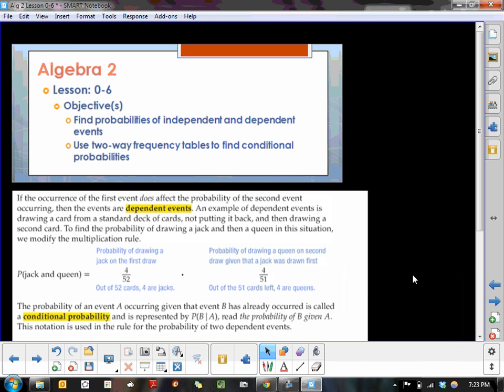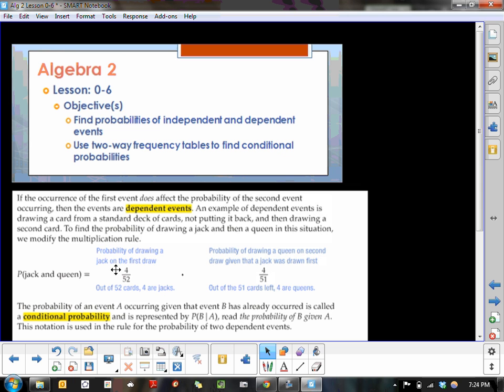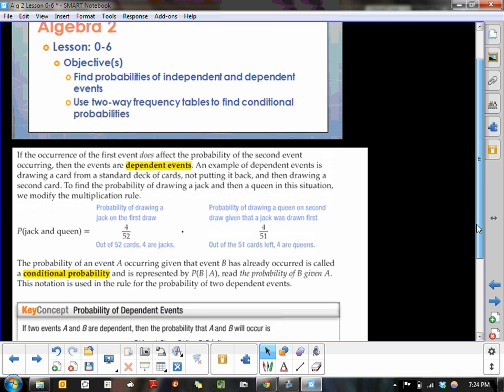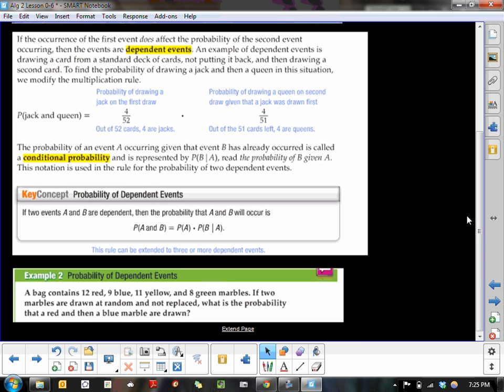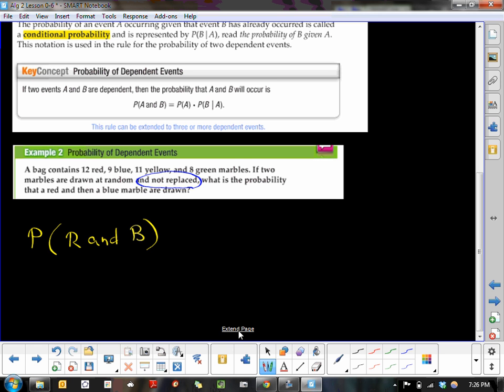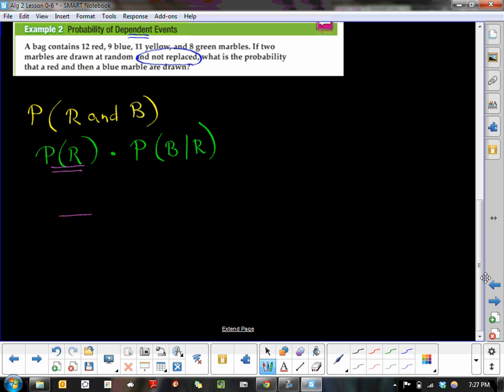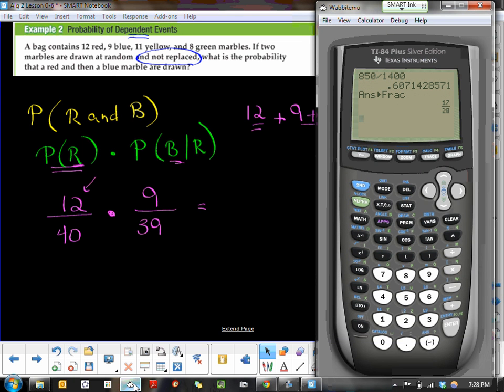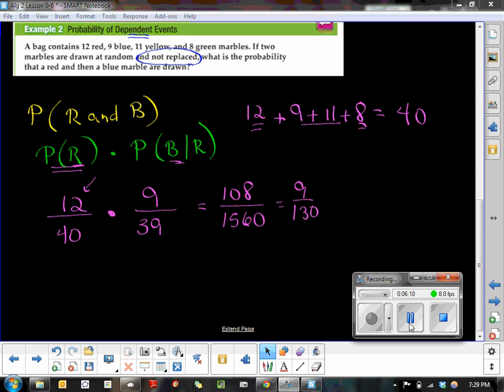Alg2 Unit 0 6 Example 2